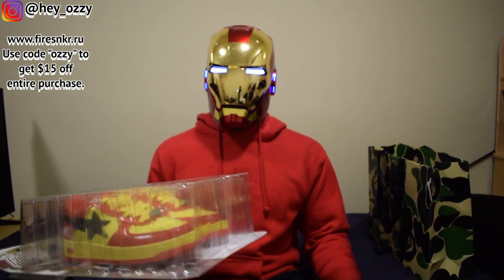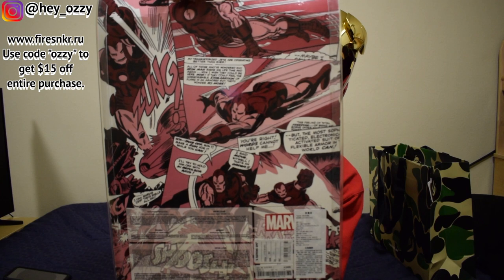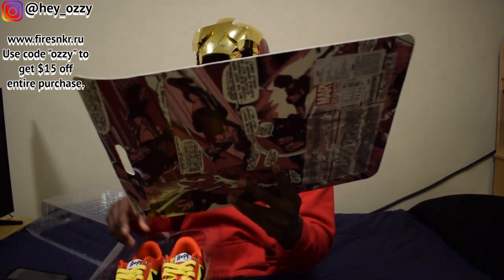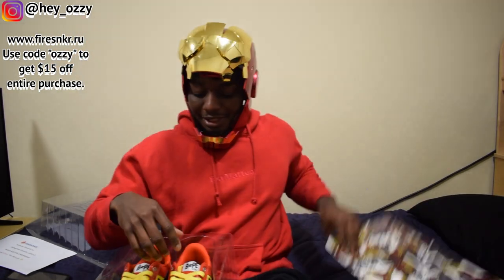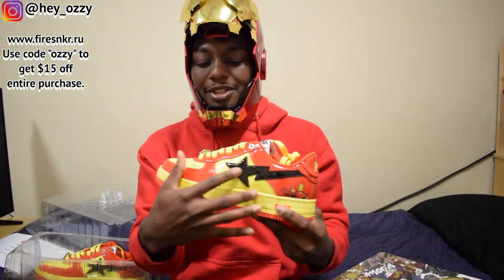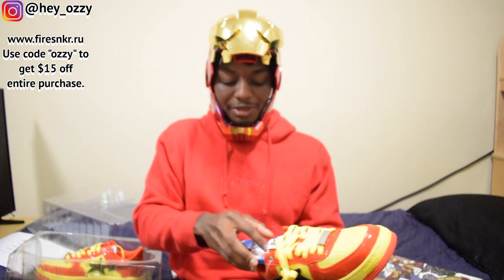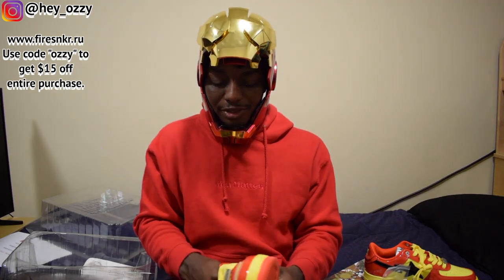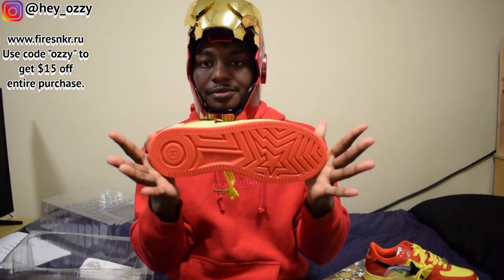Marvel x Bape Sta Iron Man Review + On Feet Review firesnkr.ru (Iron Man Helmet Review)